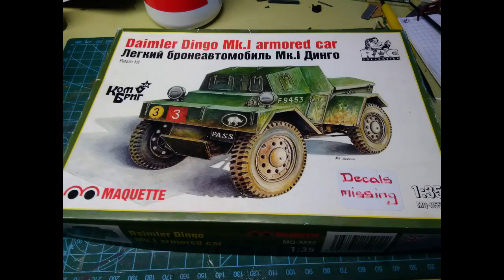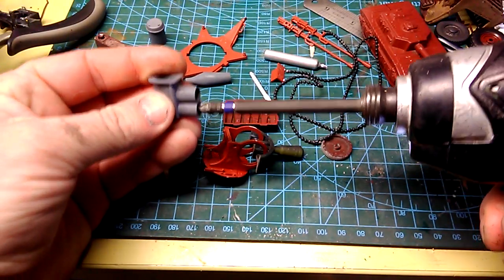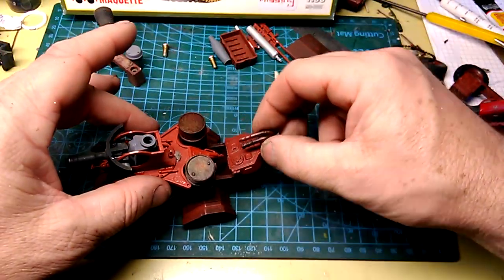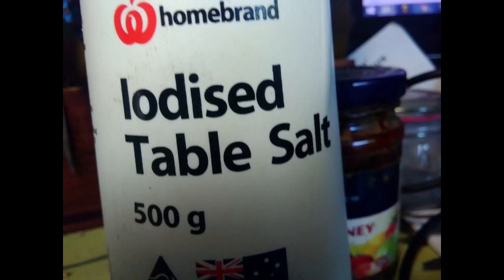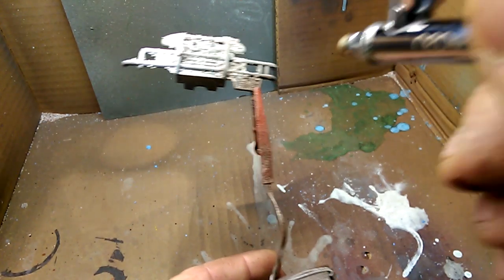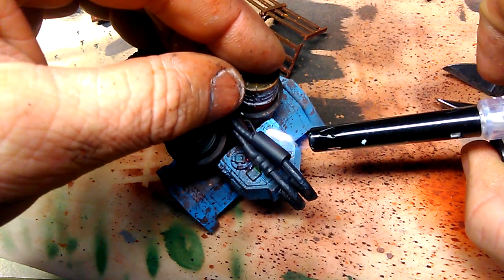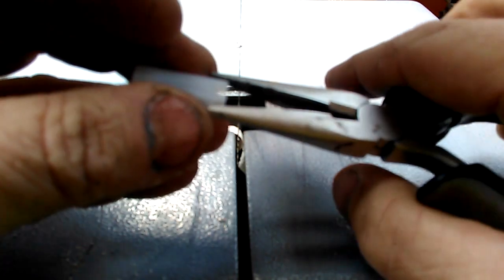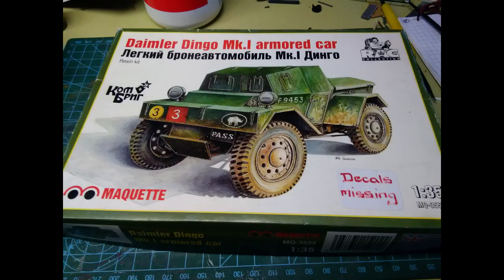Firebug - Post Apocalyptic Kit Bash Model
A tough little nugget that will flame ya, then scrape ya off the road. Ouch!